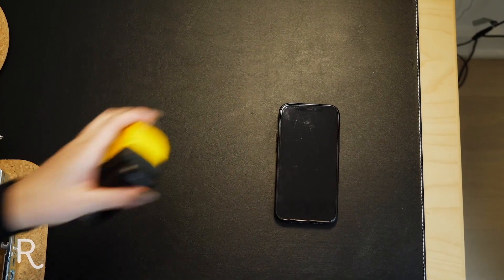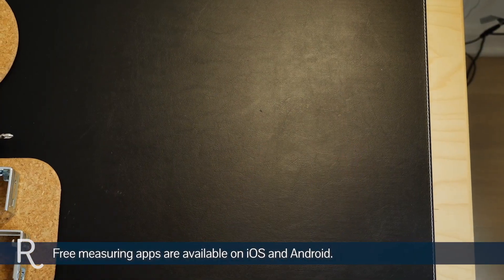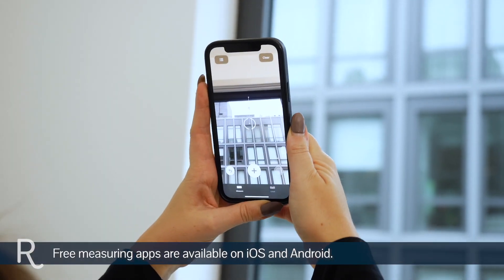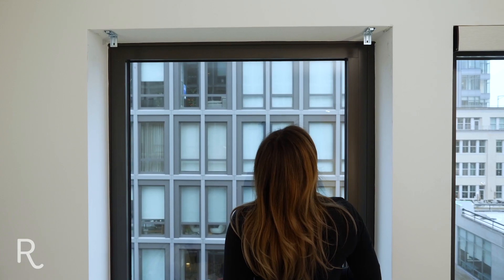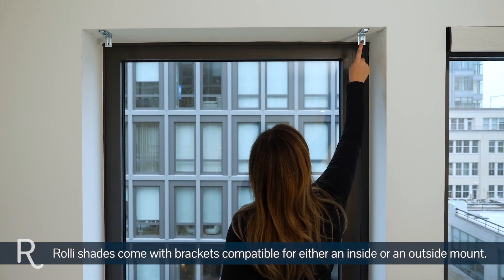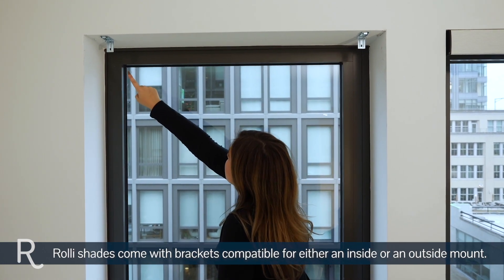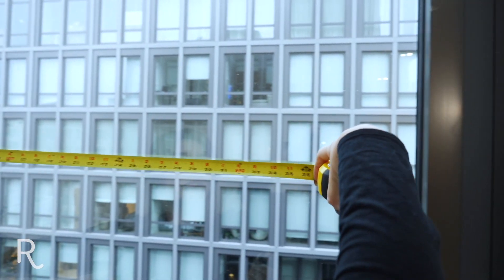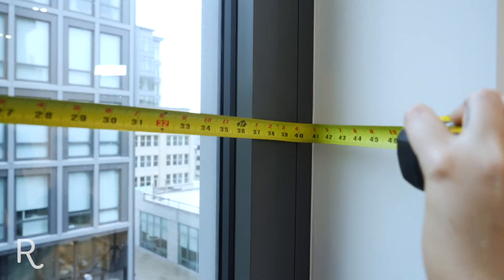Measuring for Inside Mount Blinds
In this informative video, we will guide you through the process of measuring for inside mount blinds. Whether you're a seasoned DIY enthusiast or a beginner looking to enhance your window treatments, understanding the correct measurements is essential for a flawless fit.

Proper measurements are the foundation of a successful window treatment project, and we're here to make it easy for you. Watch this video and gain the confidence to take on the task of measuring for inside mount blinds with precision and accuracy.

Get ready to transform your space and create a beautiful, functional environment with Rollishades.com.